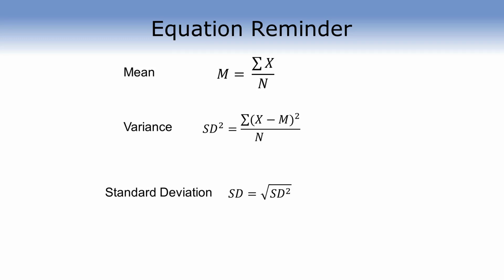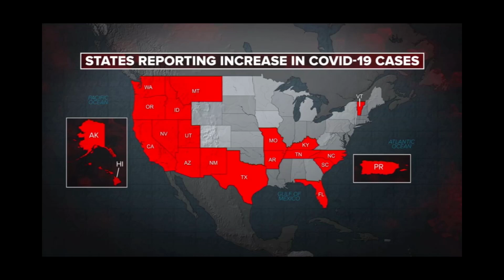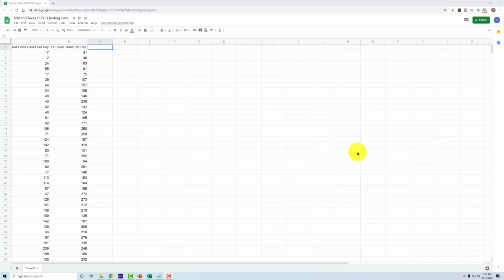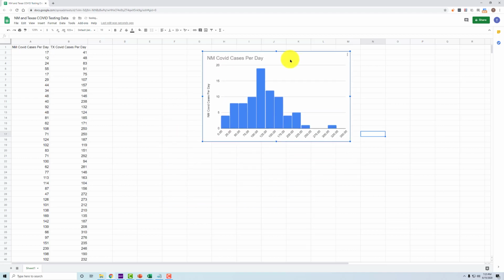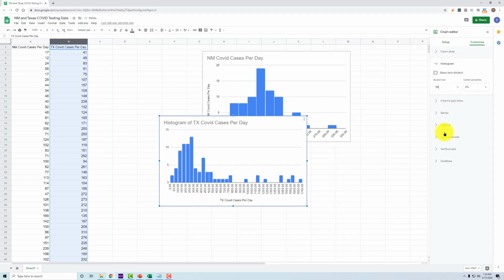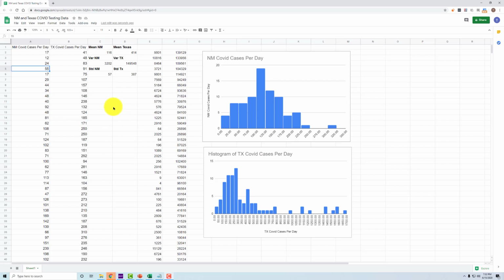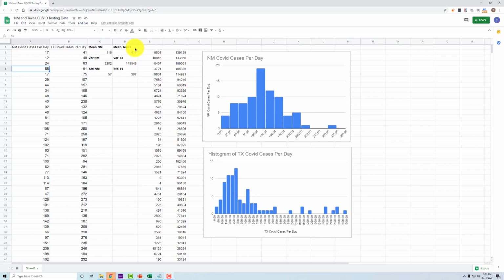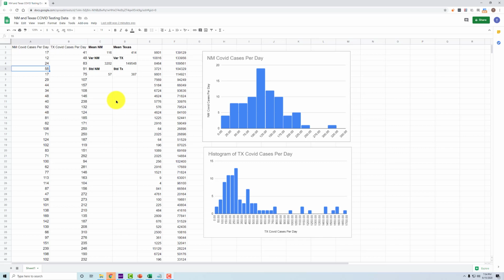Why Transform Data